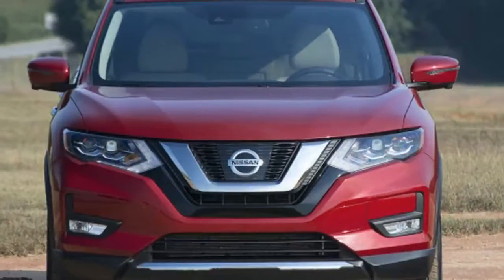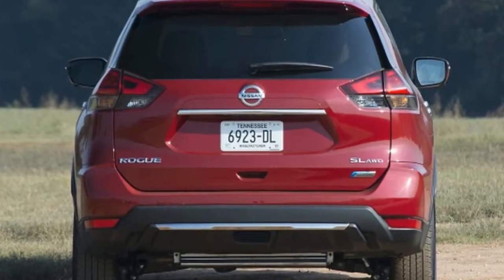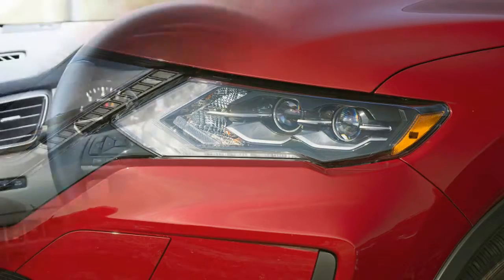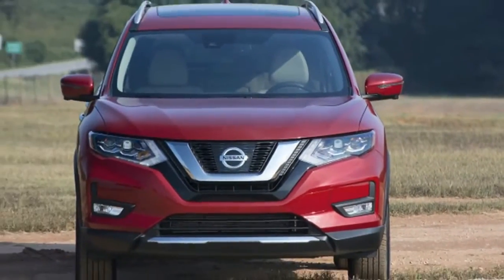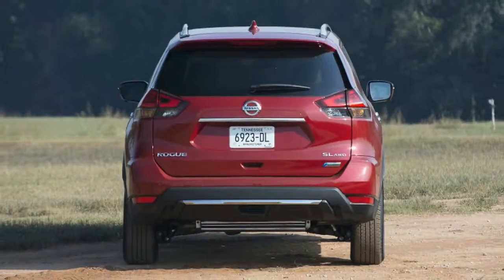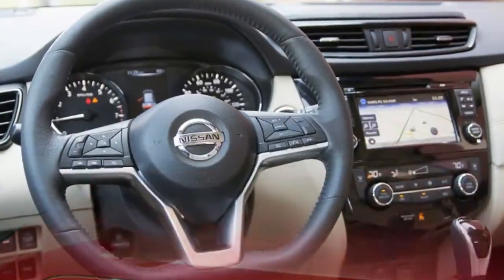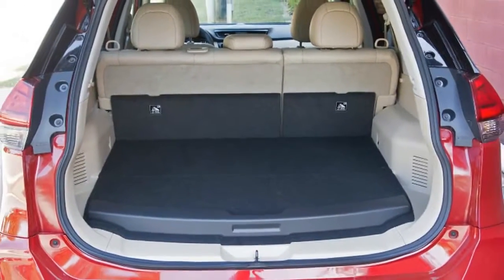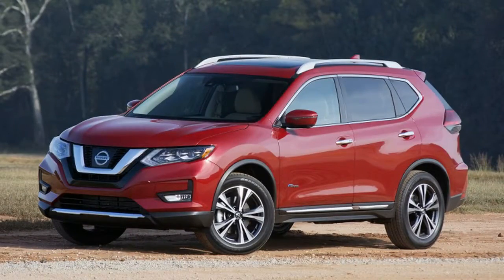A Can't lose Idea 2017 Nissan Rogue Hybrid First Drive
It is perhaps fitting that Nissan has linked up with Lucasfilm to create the Rogue One Star Wars Limited Edition Rogue crossover. Not because that collaboration makes any sense beyond the shared words, but because both companies have shown that they can take a good idea and miss on the execution. It was that way with Episode I: A Phantom Menace and the same is true for the 2017 Nissan Rogue Hybrid.

Okay, maybe we're not as big of fans of Nissan's compact crossover as we are of the Star Wars franchise, but the standard Rogue is plenty competent and is now more competitive with a refresh for 2017. That's why the new hybrid model – a first for this compact crossover – had us expecting a welcome addition to the lineup. It seemed like a can't-lose proposition, but instead it has us thinking more of the pod races, midichlorians, and wooden acting that dragged down the highly anticipated Star Wars reboot.

The Rogue Hybrid's stats aren't the problem. Nissan paired a 141-horsepower, 144-pound-foot 2.0-liter, naturally aspirated four-cylinder with a 30-kilowatt electric motor for net output of 176 hp. That's more power than the 2.5-liter gas-only model. It sounds great on paper.

The two-clutch hybrid system sounds nice, too. Fitting one clutch between the engine and the electric motor and another between the motor and the Xtronic continuously variable transmission lets the engine shut down during highway driving and while coasting. In the gas engine's stead, the electric motor and the quick-charging lithium-ion battery pick up the slack and yield improved fuel economy.